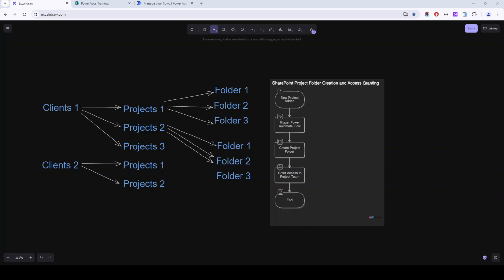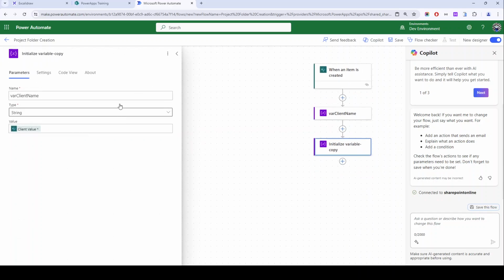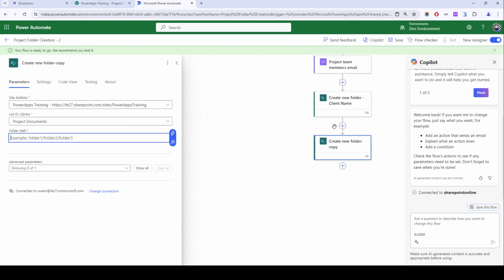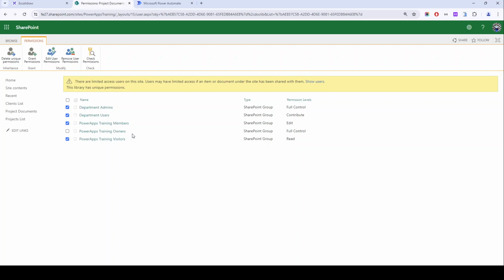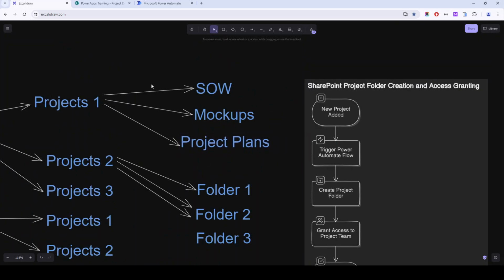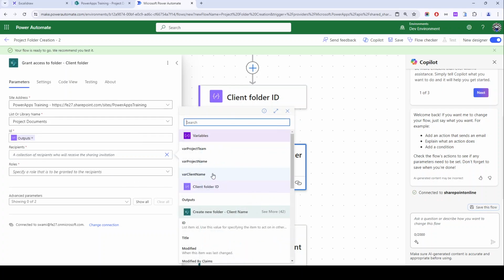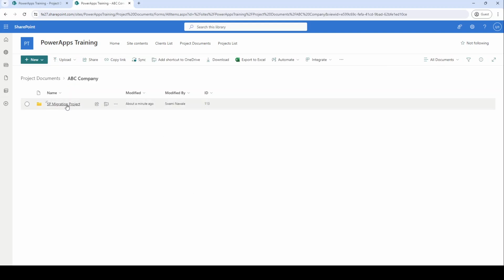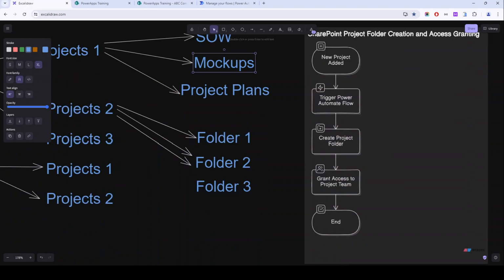Project Management With Power Automate | Automate folder creation & permission management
Want to automate your project document management easily? Learn how to use Power Automate and SharePoint to create and organize project folders without any extra tools!

The flow I've created operates like this: when you create a project in a SharePoint list, it automatically:
1. Creates a folder named after the client and project.
2. Sets up necessary subfolders inside the project folder.
3. Manages project-specific permissions based on the project team details.
4. Sends email notifications once the folder setup is complete.